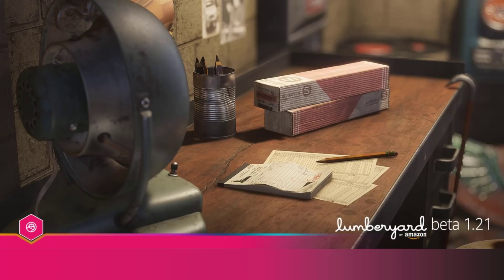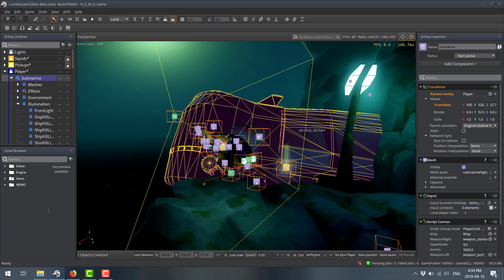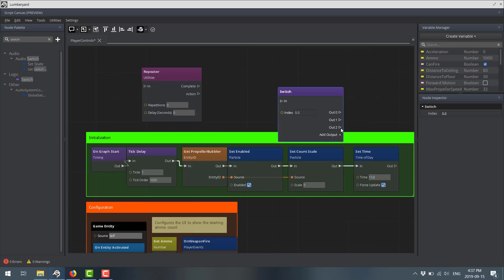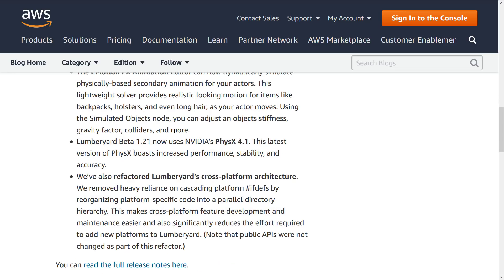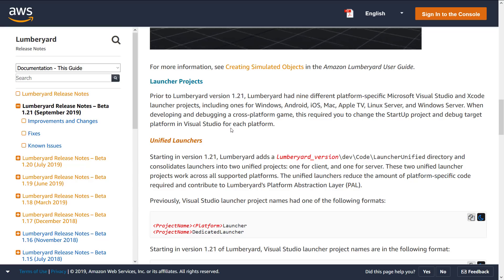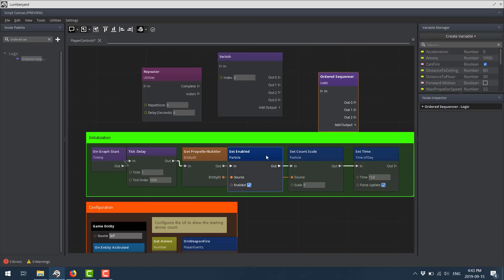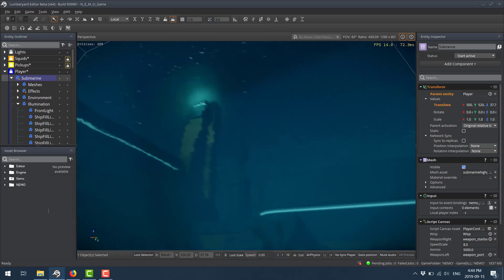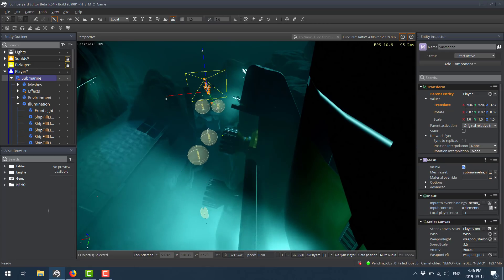Amazon Lumberyard 1.21 Released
Amazon have just released another version of their CryEngine spawned game engine, Lumberyard.  In this video we do a quick overview of Lumberyard then look at what's new in the 1.21 release.